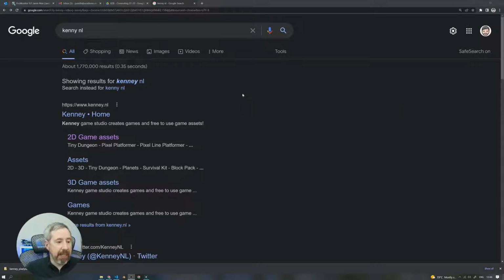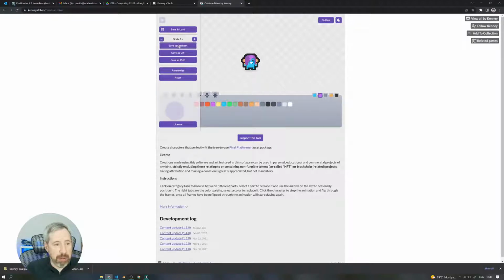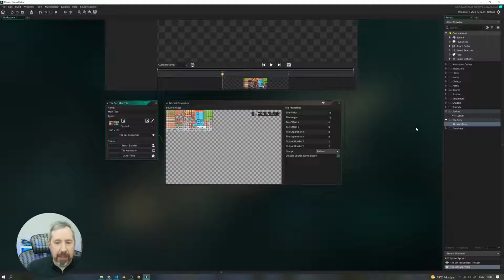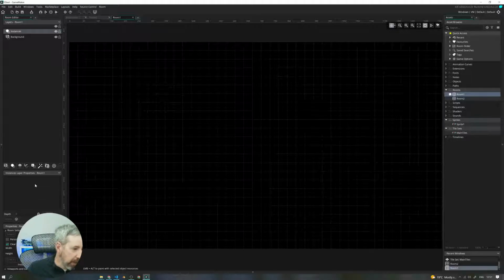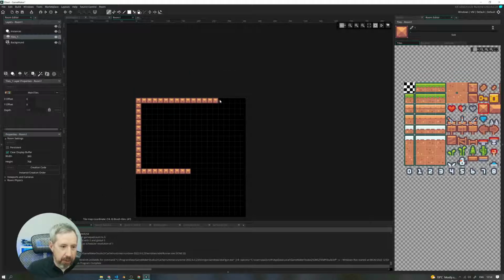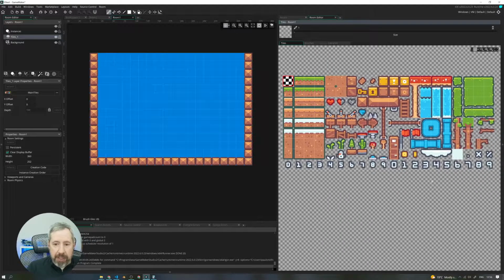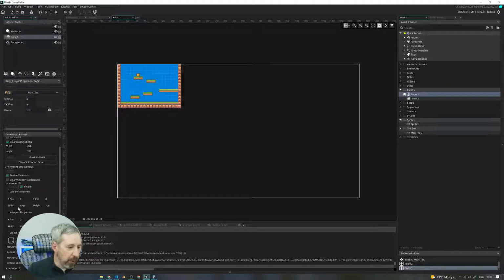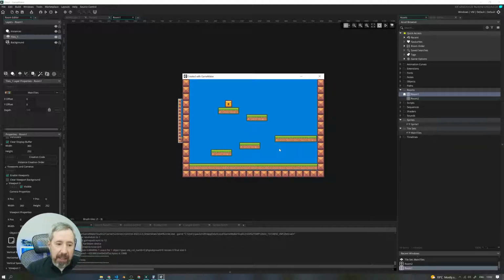Gamemaker setting up and sprites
In this series we will program a full platform game in 7 episodes.

Episode 1 is setting up and sprites.